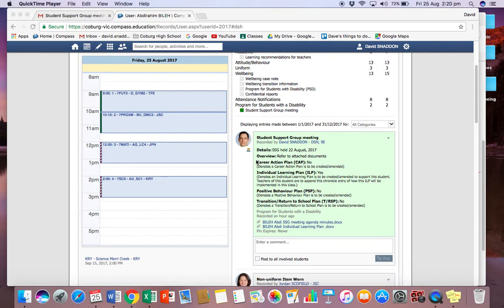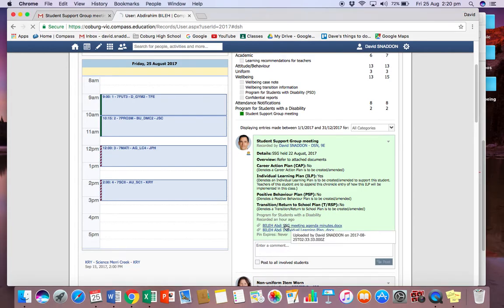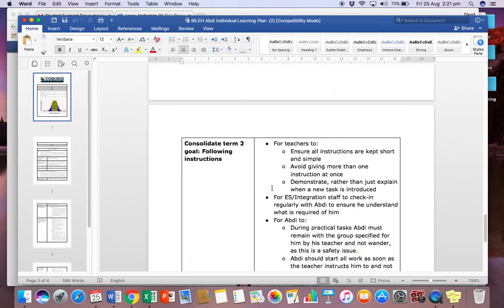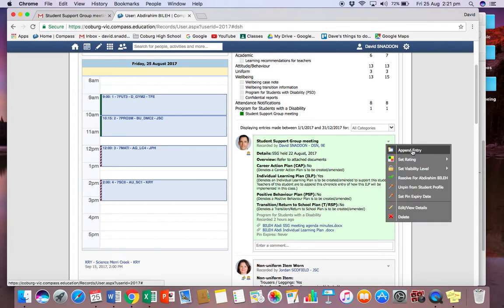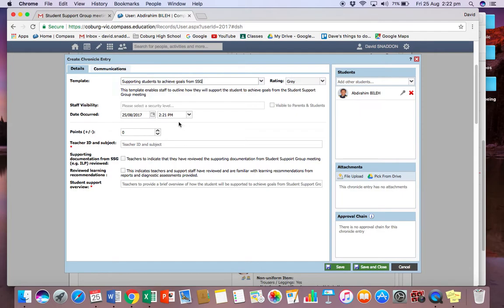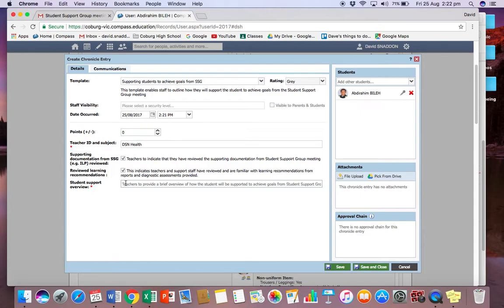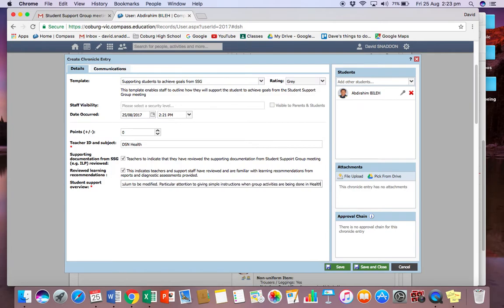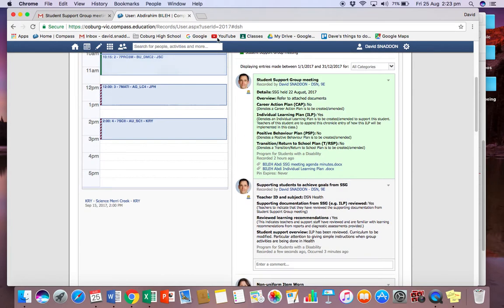How to append entries for SSG meetings